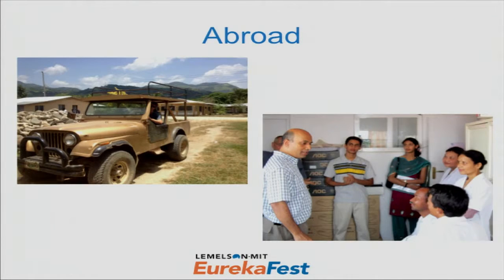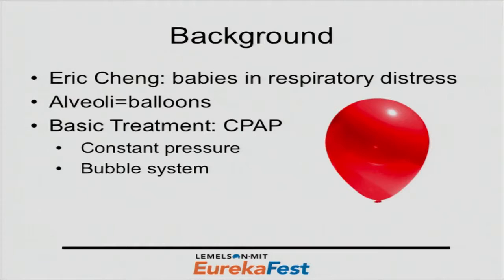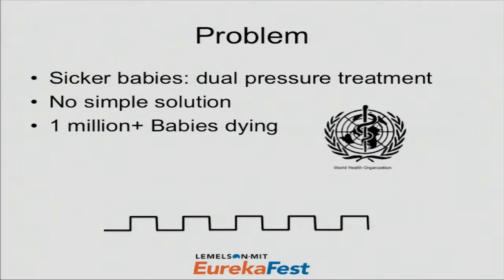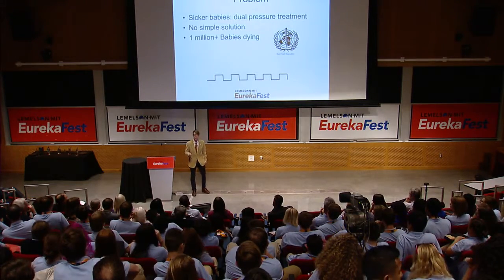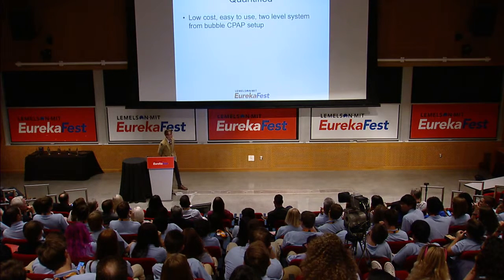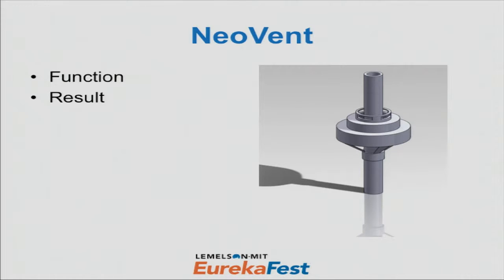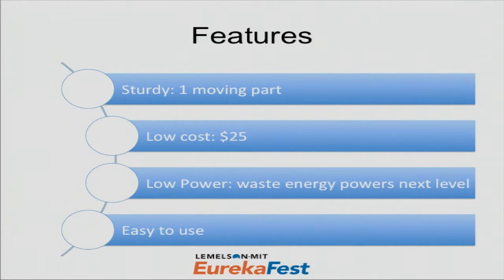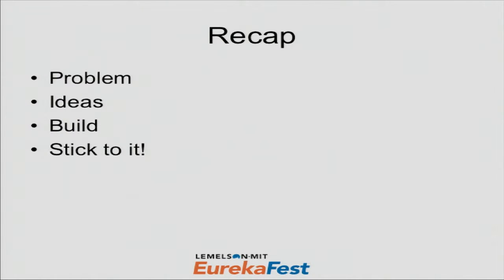Western Michigan University, $10,000 Lemelson-MIT “Cure it!” Undergraduate Team Winner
Stephen John & Joseph Barnett, Western Michigan University, $10,000 Lemelson-MIT “Cure it!” Undergraduate Team Winner.

Invented the Respiratory Solution for Premature Infants around the World